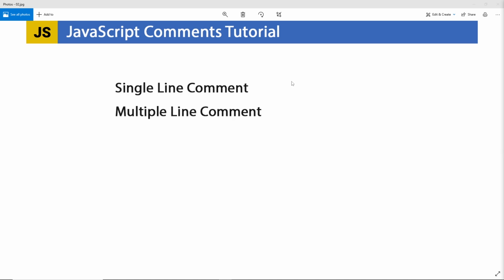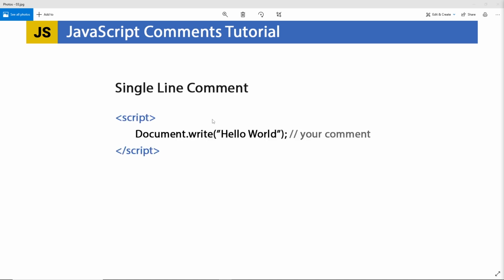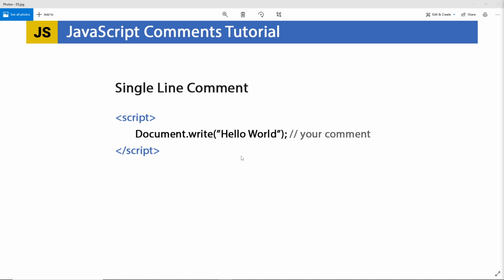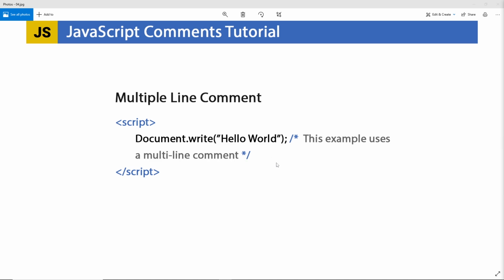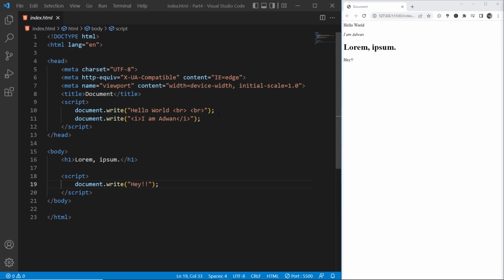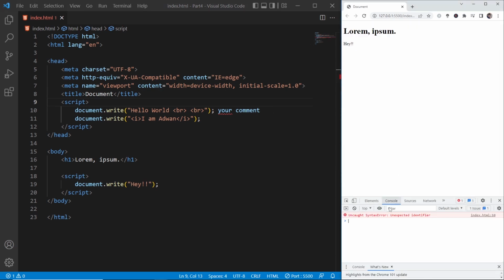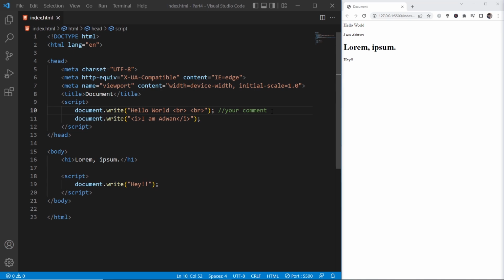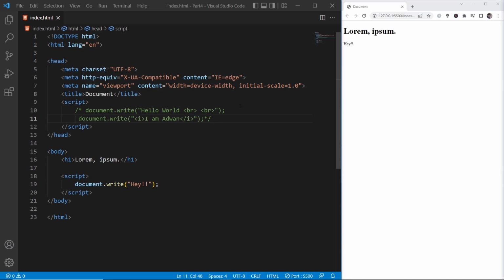JavaScript Comments Tutorial